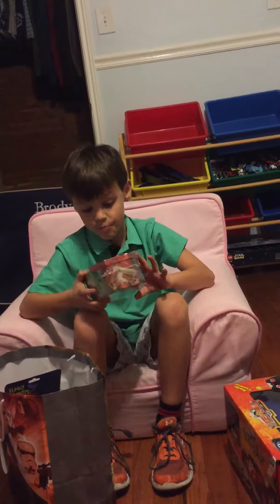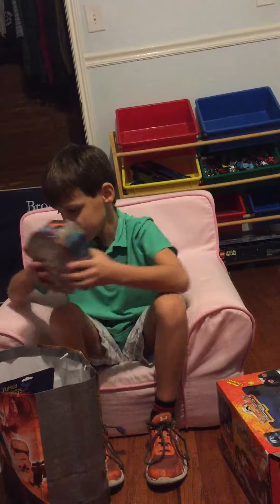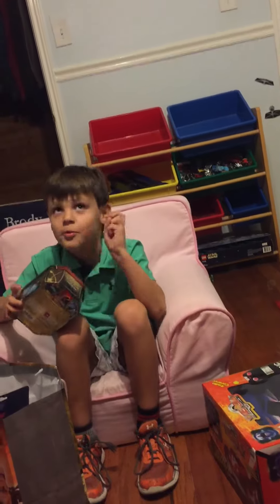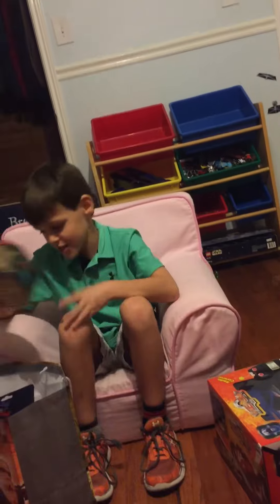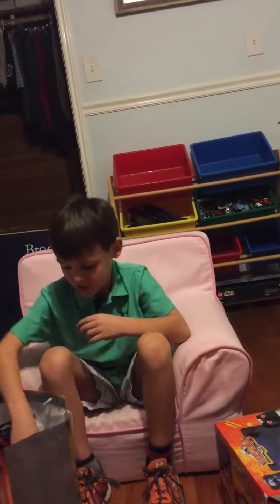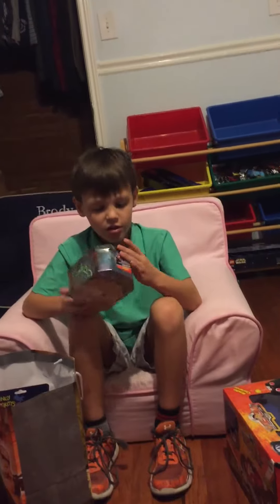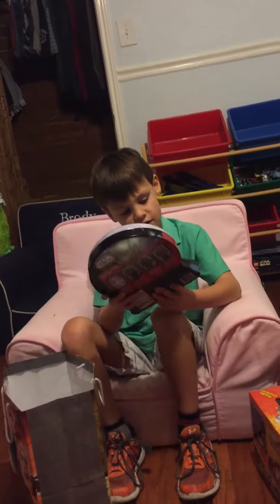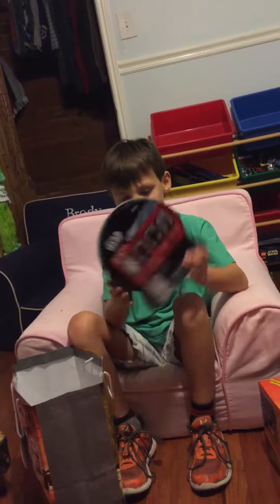December 24, 2016